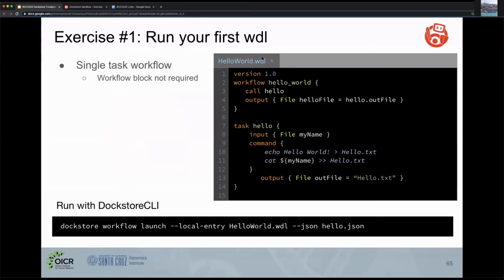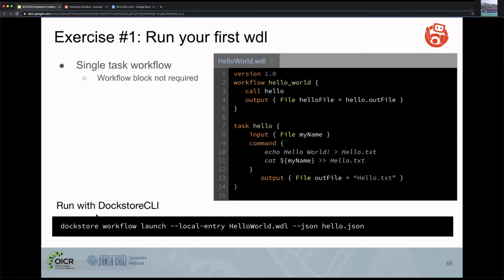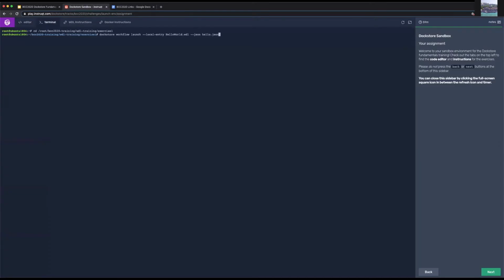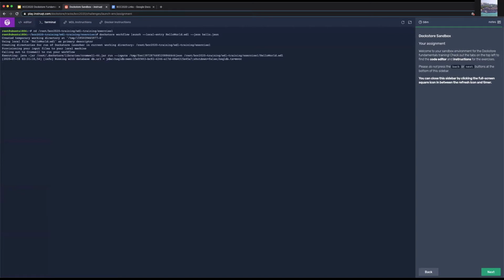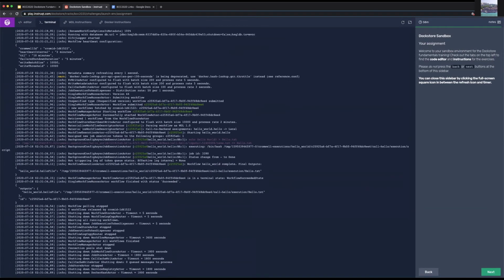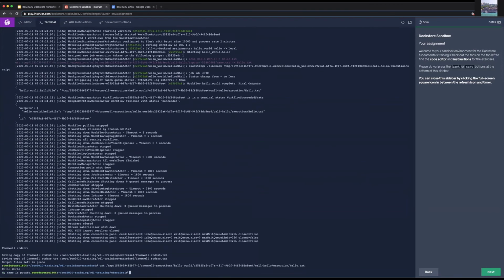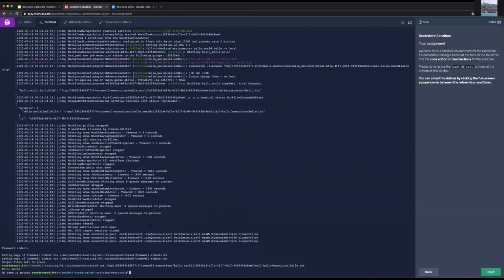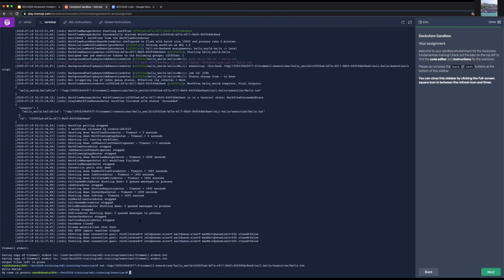Running WDL on the Dockstore CLI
The Dockstore CLI builds upon the Cromwell execution engine to allow for local runs of workflows on your laptop.